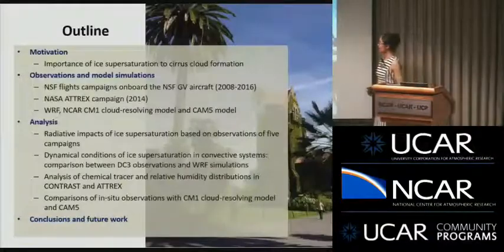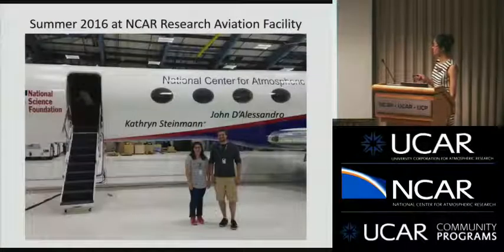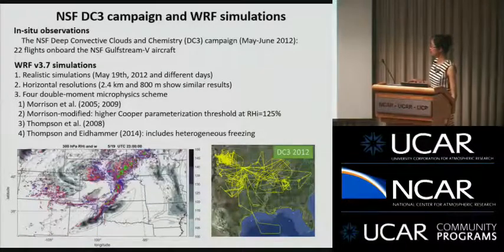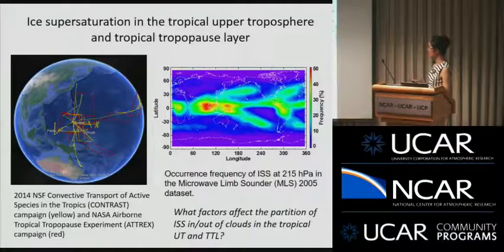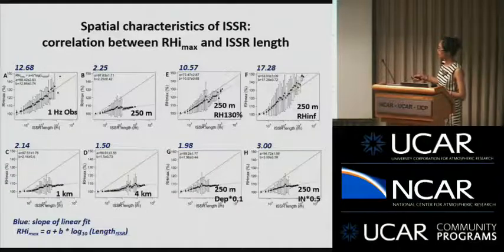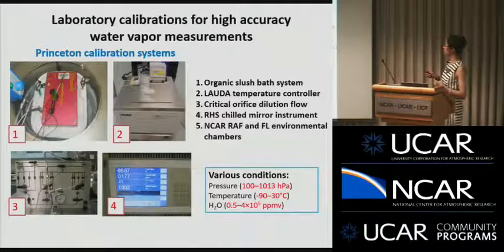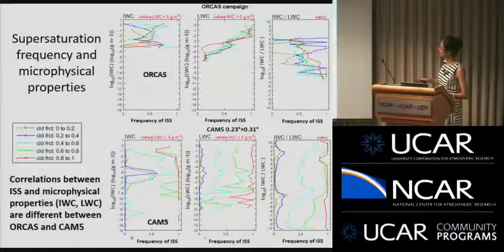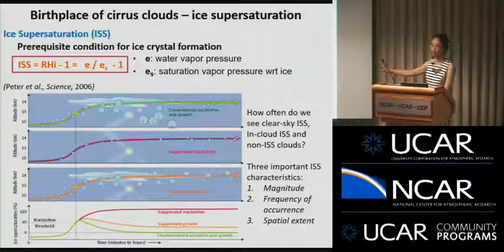Dr. Minghui Diao - 08/02/16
TITLE: Ice cloud formation from in-situ airborne observations to a hierarchy of models

SPEAKER: Minghui Diao, San Jose State University, Department of Meteorology

ABSTRACT

Radiative forcings of water vapor and ice crystals are significantly different, and the conditions of ice supersaturation (ISS, where relative humidity with respect to ice is greater than 100%) hold a crucial pathway for ice crystal formation. Recent observations reported that ISS can frequently occur in both tropical and extratropical UT/LS, under clear-sky and in-cloud conditions. However, it is challenging to represent the microphysical and macrophysical characteristics of ISS in model simulations.

Our analysis will use in-situ airborne observations from eight NSF flight campaigns (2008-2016). Comparisons on ice clouds and ISS characteristics will be shown between in-situ observations and a hierarchy of models: the NCAR CM1 cloud-resolving model, WRF and CAM5.

We found that misrepresenting the in-situ observed ISS as artificial ice crystals leads to the TOA net radiation impacts of 54 (4.24) W/m2 at maximum (average) based on five flight campaigns. Comparisons among in-situ observations, WRF and CM1 simulations will be shown, focusing on the sensitivities to horizontal grid spacings and microphysical parameters. Recent observations from ORCAS campaign (2016) will be compared with CAM5 simulations, to examine the coexistence of supersaturation, ice crystals and liquid droplets. The most recent laboratory calibrations on the NCAR Vertical Cavity Surface Emitting Laser (VCSEL) hygrometer using two EOL environmental chambers will also be shown.